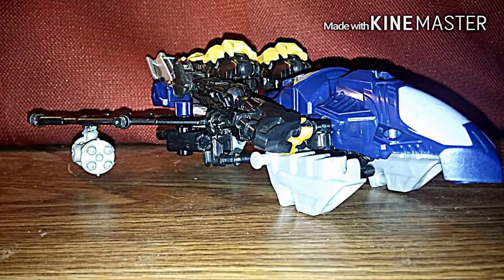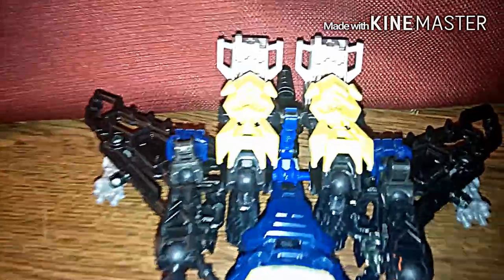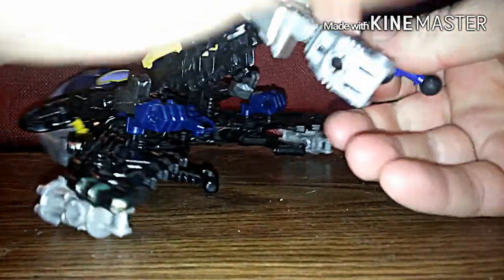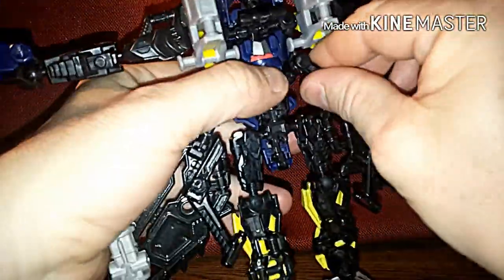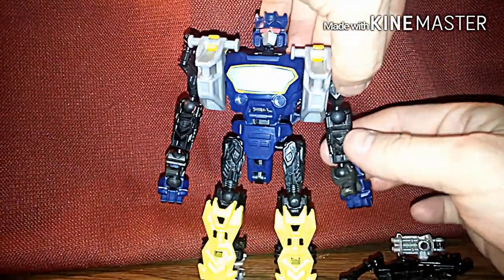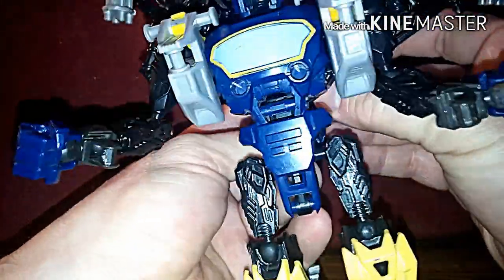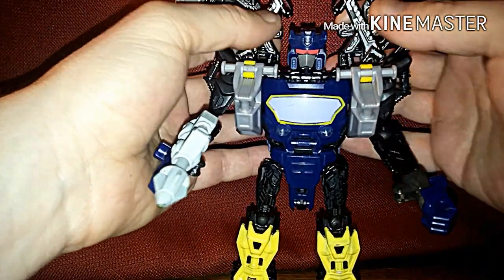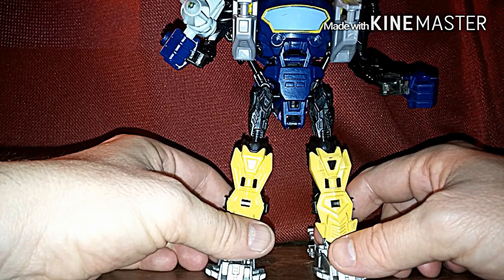Transformers Constructbots Soundwave